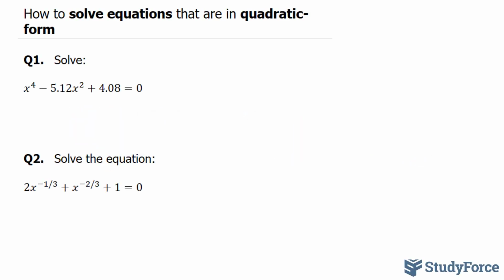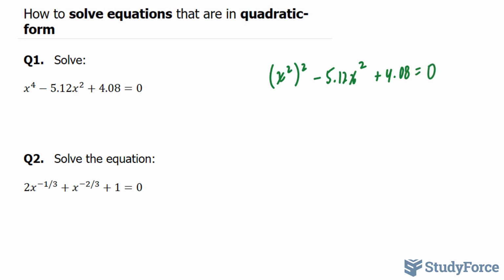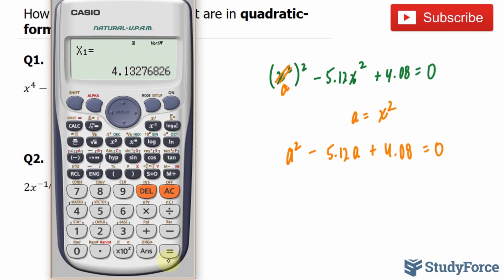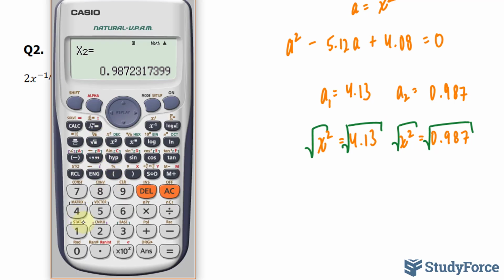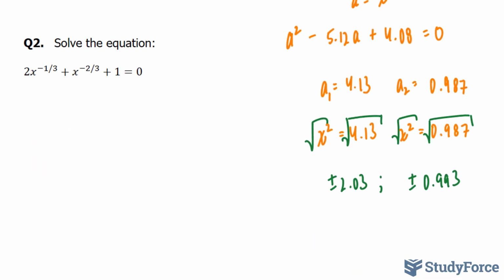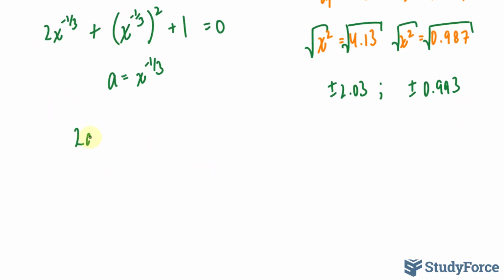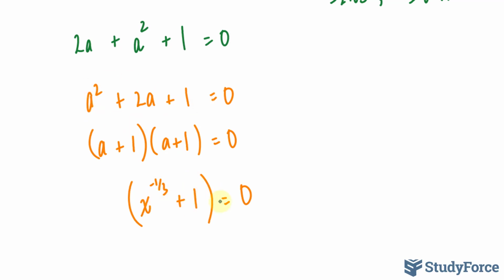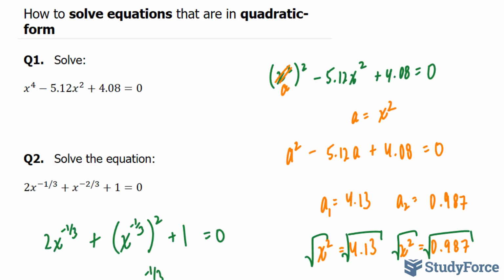Solving Equations That Are Quadratic in Form (Disguised Quadratics)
Q1.   Solve:

x^4−5.12x^2+4.08=0

Q2.   Solve the equation:

2x^(−1/3)+x^(−2/3)+1=0